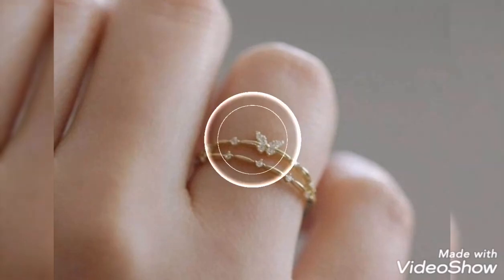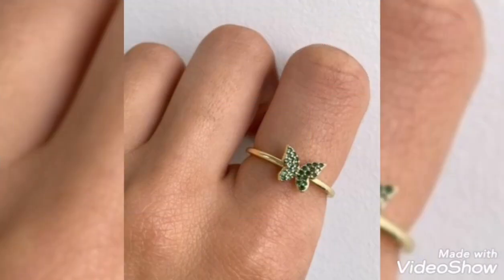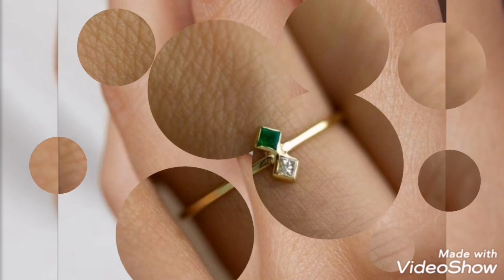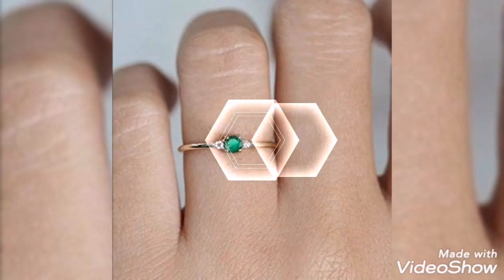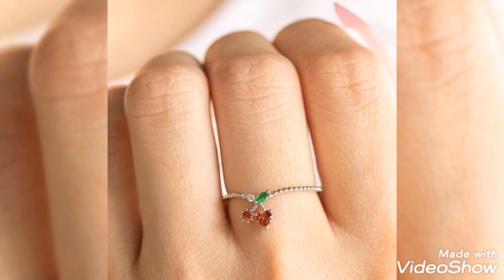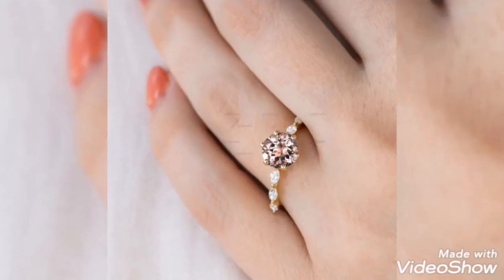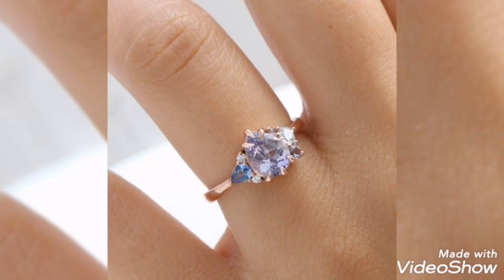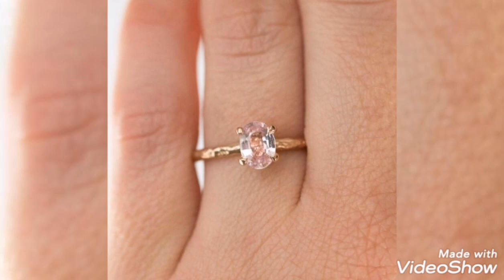beautiful light weight gold rings for engagement